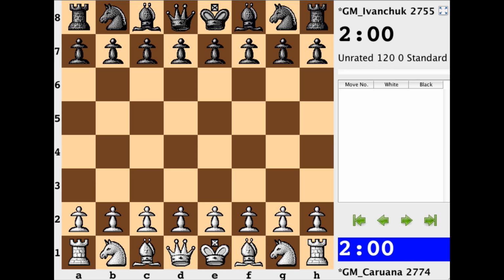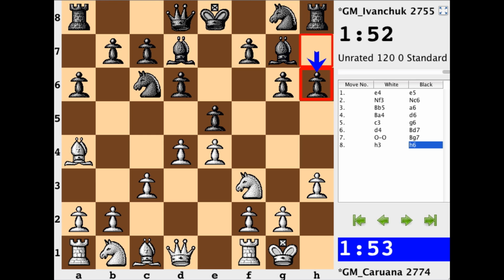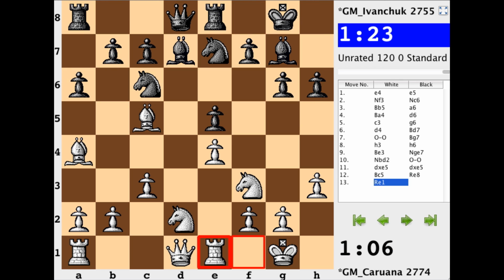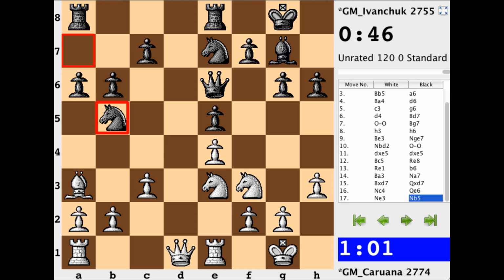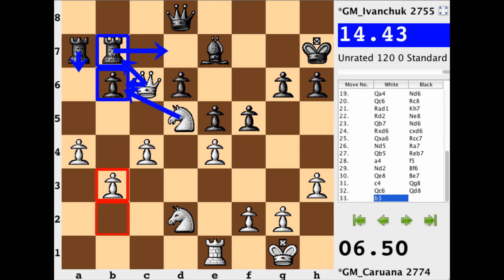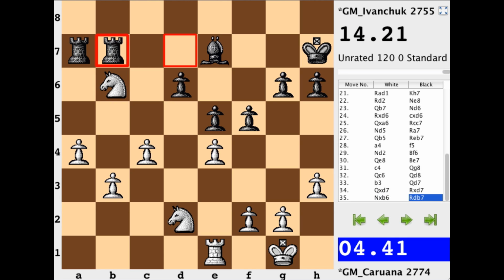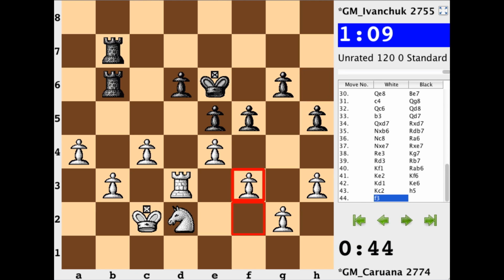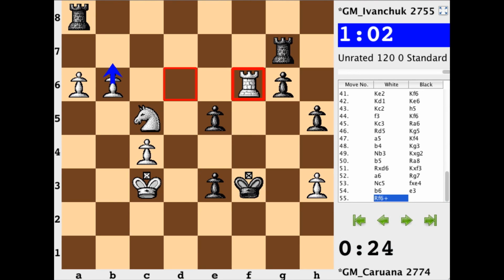Fabiano Caruana vs Vassily Ivanchuk - 2013 FIDE Grand Prix Chess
This is a Round 2 chess game between Fabiano Caruana and Vassily Ivanchuk from the 2013 FIDE Grand Prix held in Thessaloniki, Greece. Caruana's probing for weaknesses against Ivanchuk in the early middle game out of the Modern Steinitz of the Ruy Lopez eventually translates into a strong exchange sacrifice.